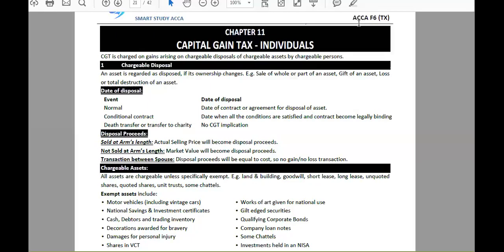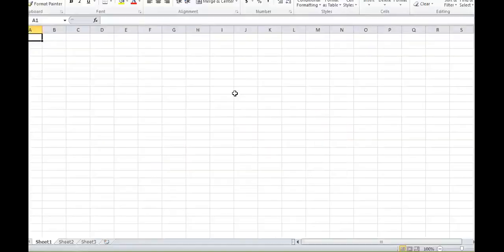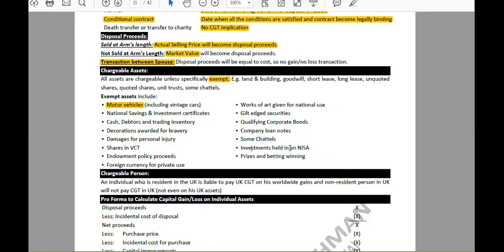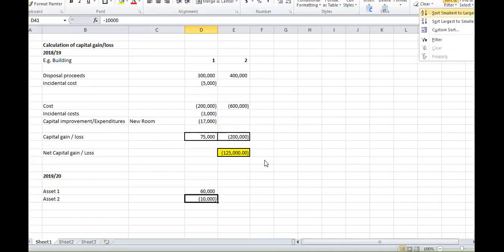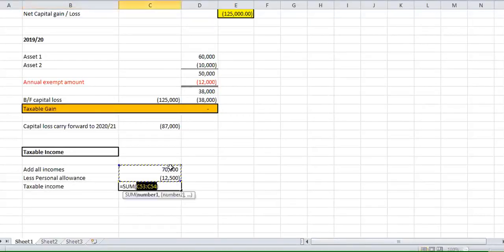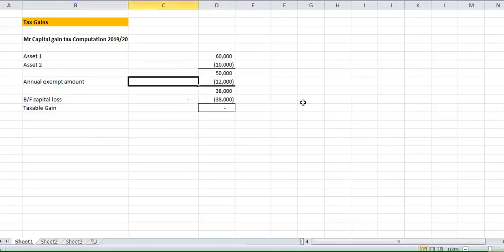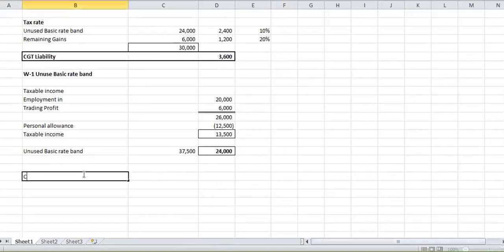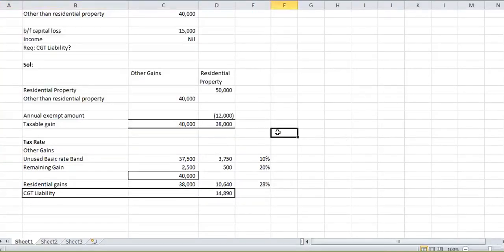F6 -Lec 2 CGT part 1-by Smart Study (Aziz ur Rehman )